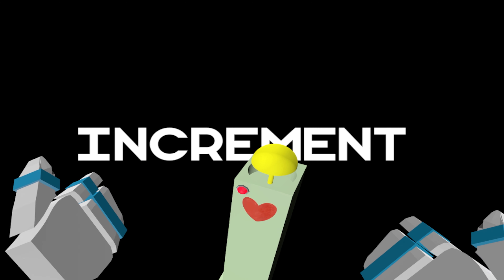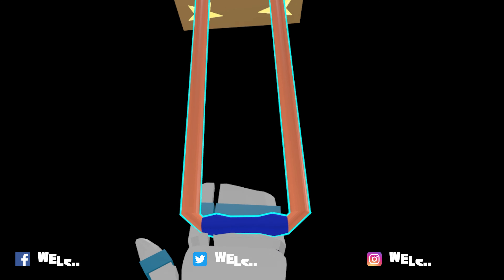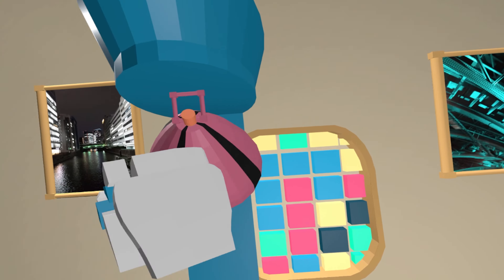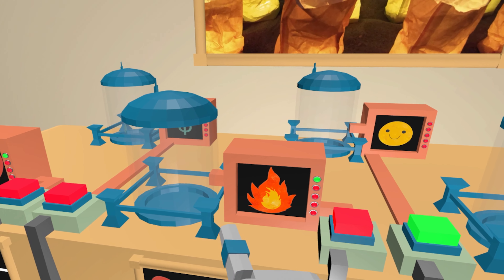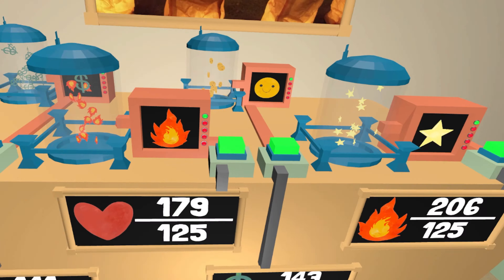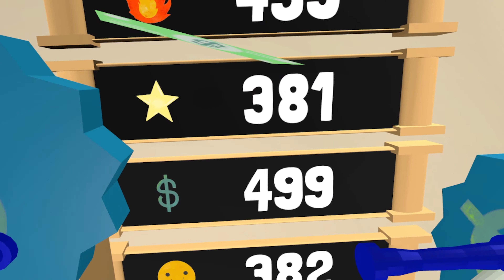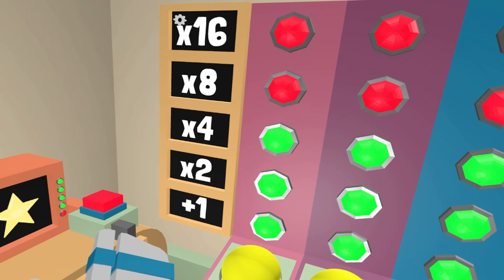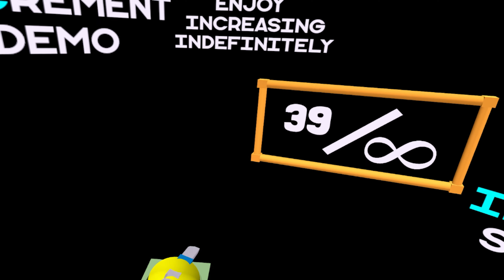Smash those Buttons with Increment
Press buttons, pull levers, and use your body to discover a strange world in this VR game about increasing. There’s nothing “idle” about this game. Immerse yourself in weird, colourful, reactive environments in this experimental, thought-provoking, hour-long incremental adventure.

BoboVR B2 Battery
RTX 3070
Intel i5-10600
32gb DDR4